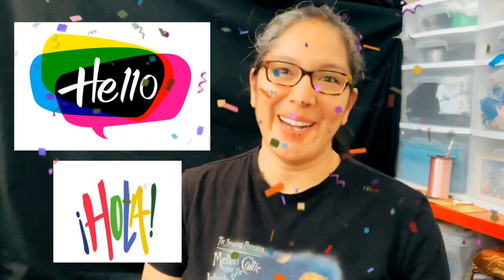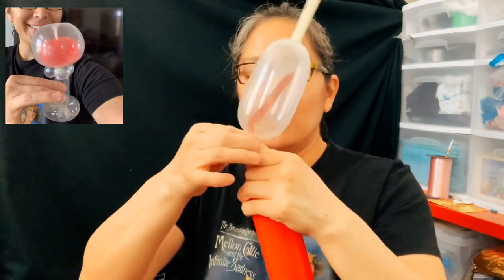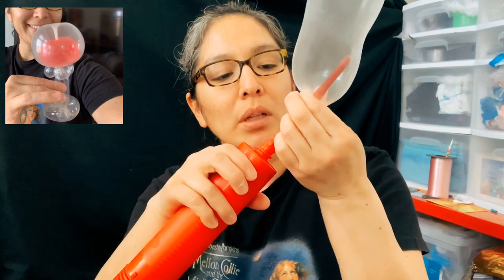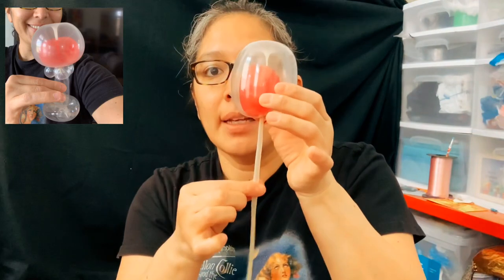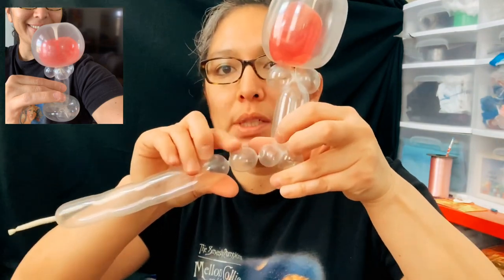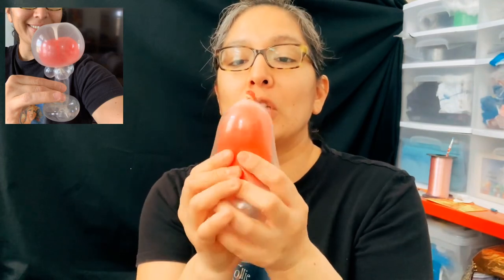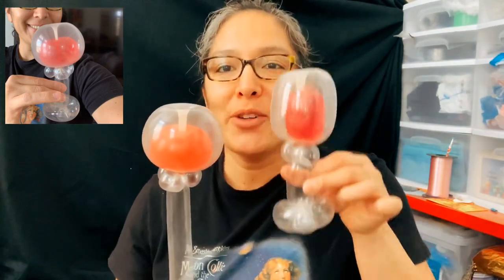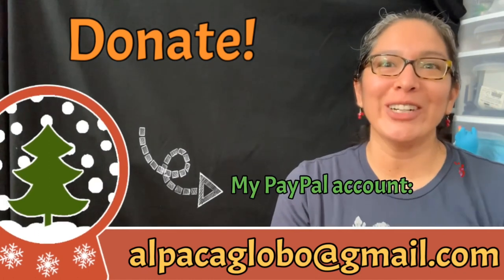Glass of wine balloon tutorial. Copa de vino tutorial de globoflexia. Double apple twist.